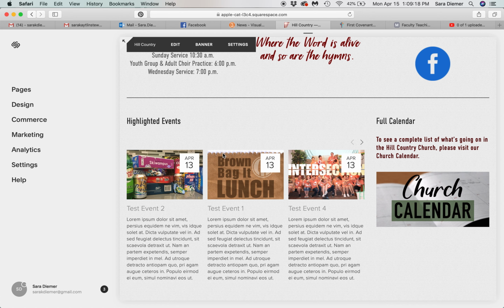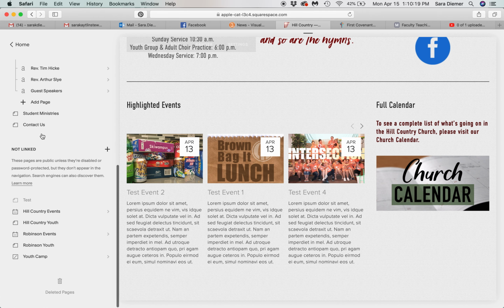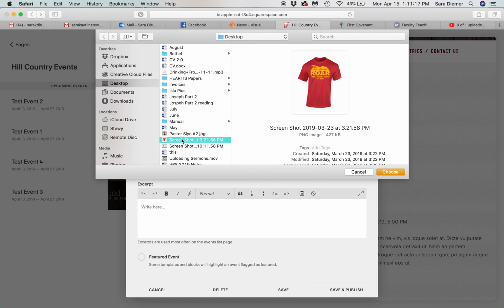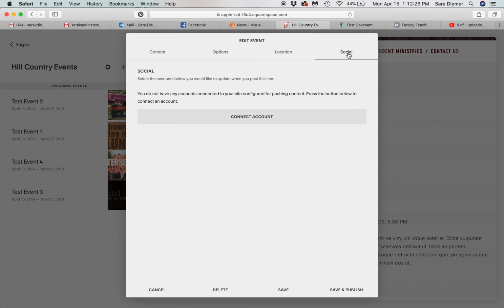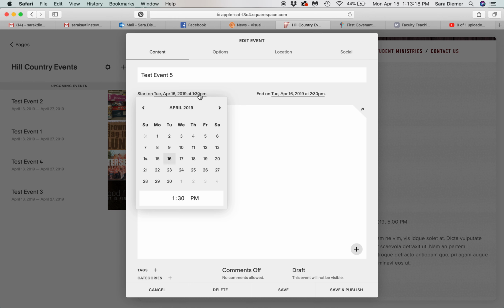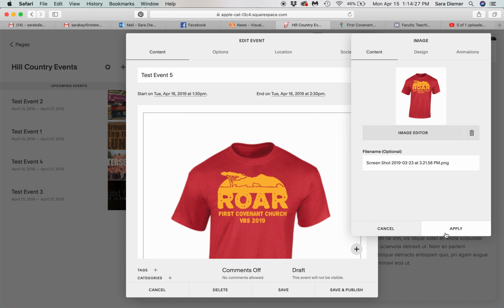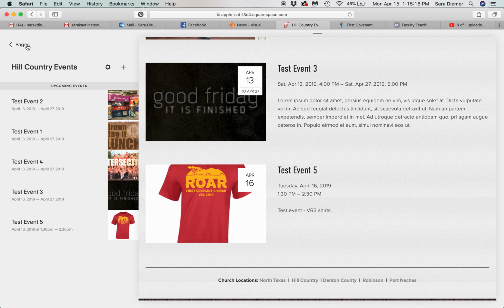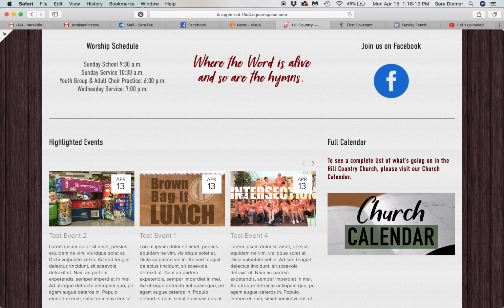Events Calendar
Here's a short video explaining the Event Calendar option that some of the Bethel churches are using.